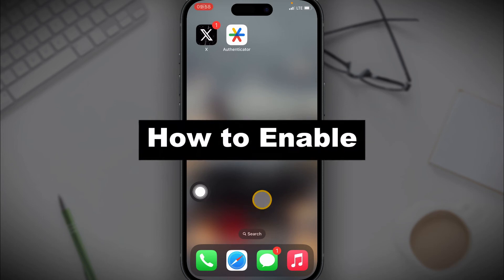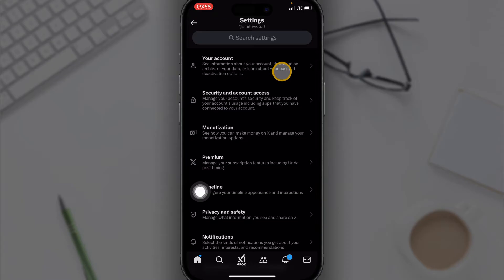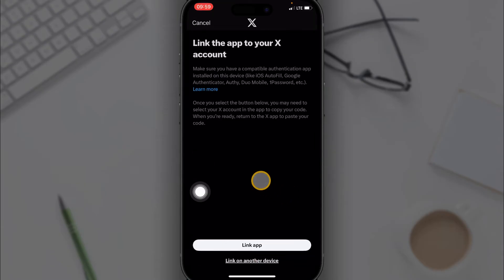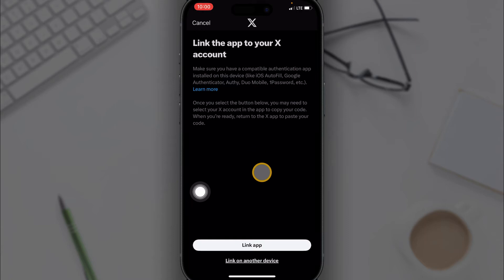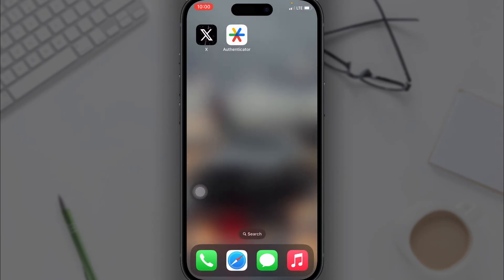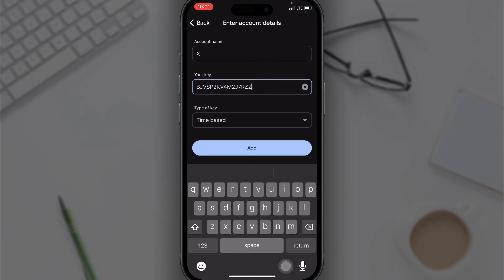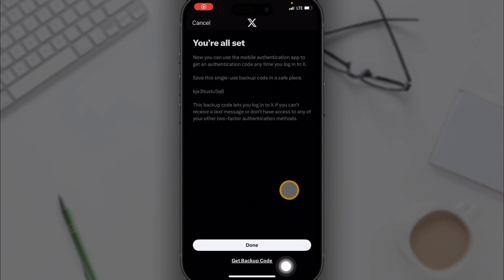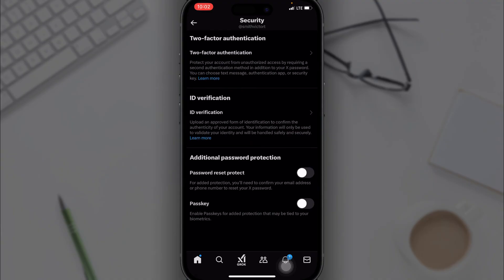How to Setup Google authenticator For X/Twitter (Twitter/X 2FA Authentication)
How to Setup Google authenticator For X/Twitter

In this video, I explained the step-by-step process of setting up Google Authenticator for your X account. How to set up Google Authenticator For Twitter.